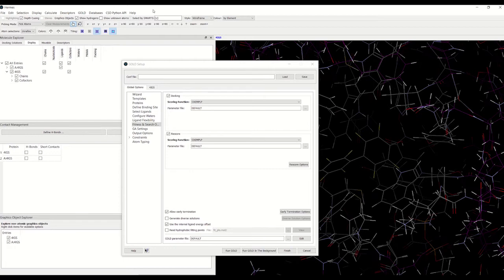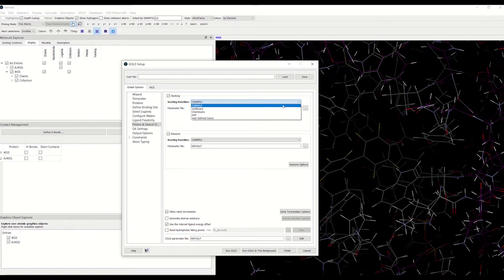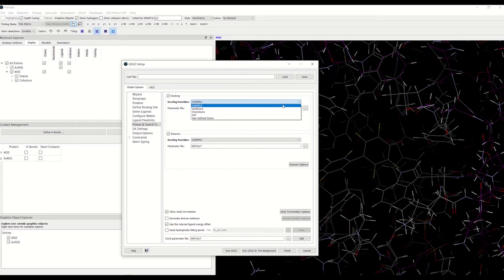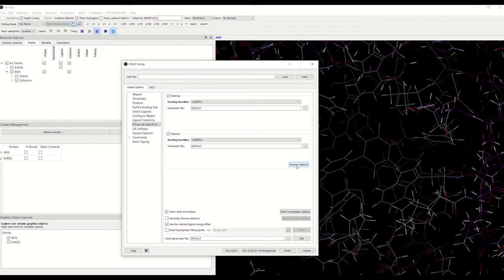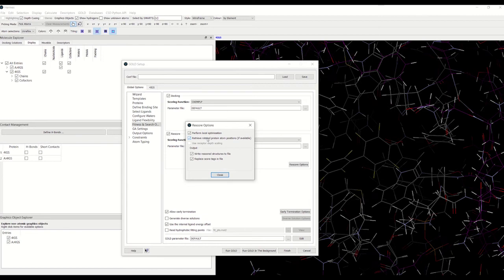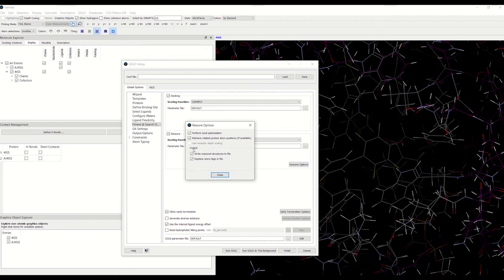How to use the scoring function in GOLD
Vera Prytkova, Research and Application Scientist at the CCDC, explains how to use the scoring function in GOLD.

To continue learning, see the GOLD self-guided workshops on our